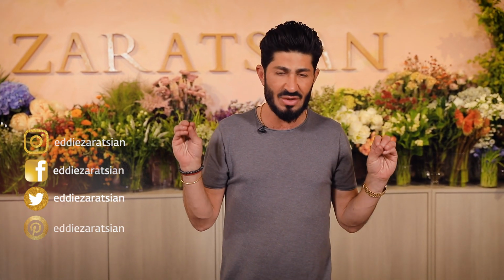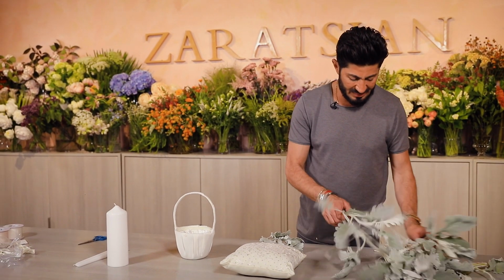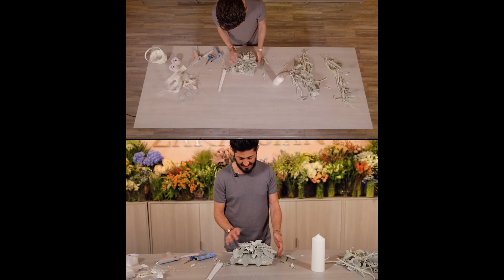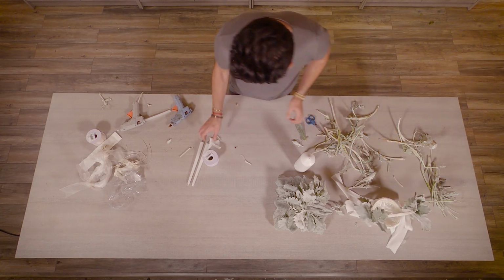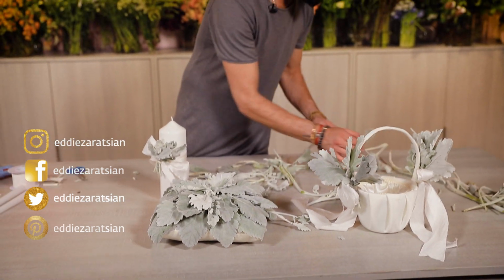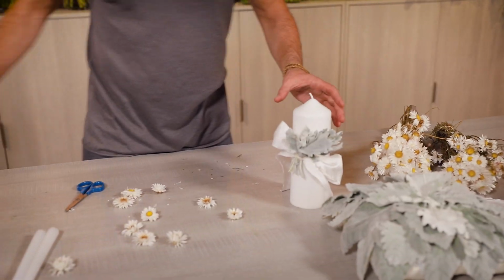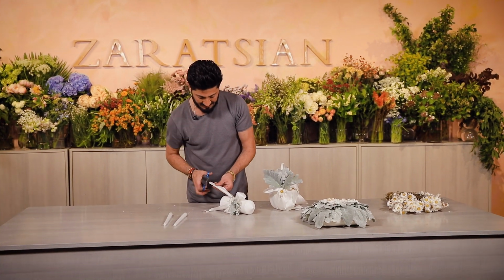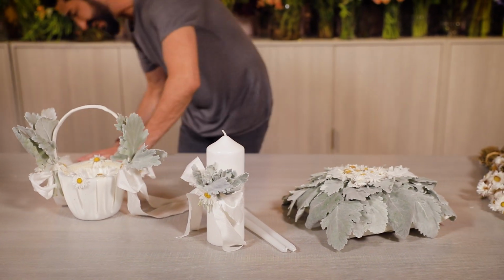Bridal Series: Ring Bearer, Flower Girl and Unity Candles!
In this episode of the bridal series videos, I pulled together pieces that are easy to make, inexpensive and a great way to tie in different pieces of your ceremony together.

Film Credits:
Producer: Hrach Muradyan
Director of Photography: Narbeh Khodaverdi
Editor: Vahan Epremyan